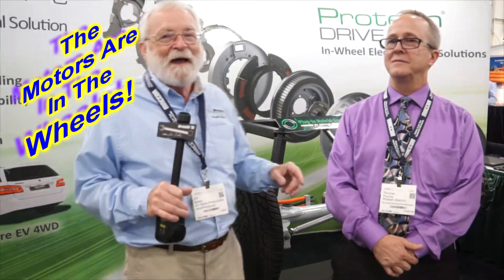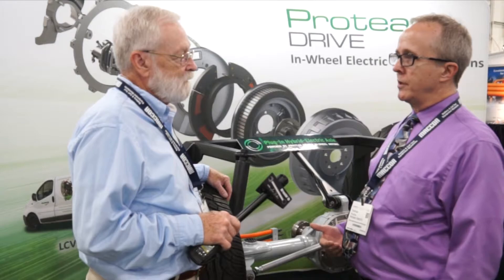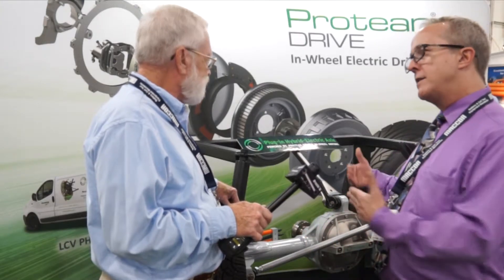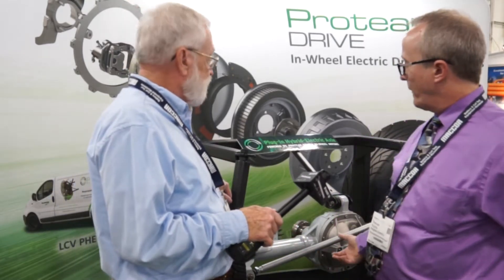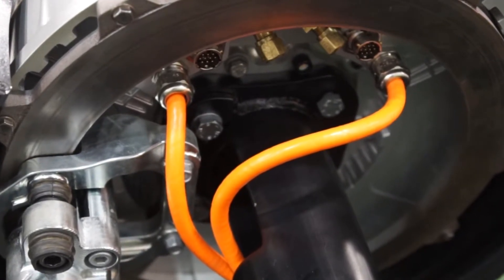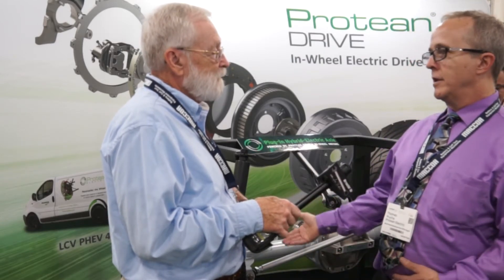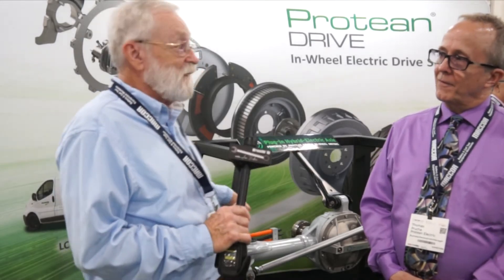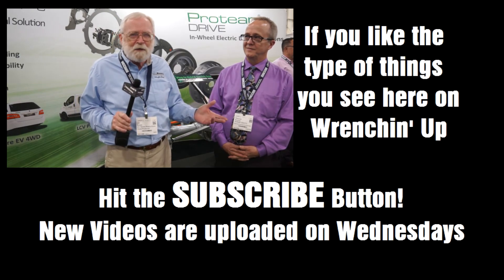Electric Axels For Trucks - Wrenchin' Up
Protean Electric has designed and developed a unique in-wheel electric drive system for hybrid, plug-in hybrid and battery electric light-duty vehicles. The Protean Drive® system can improve vehicle fuel economy, add torque, increase power and enable improved vehicle handling to both new and existing vehicles
Protean Drive® is a fully-integrated, direct-drive solution that combines in-wheel motors with an integrated inverter, control electronics and software – no separate large, heavy and costly inverter is required. Each motor packages easily in the unused space behind a conventional 18- to 24-inch wheel and can use the original equipment wheel bearing. The direct-drive configuration reduces part count, complexity and cost, so there is no need to integrate traditional drivetrain components such as external gearing, transmissions, driveshafts, axles and differentials.

Direct-drive, in-wheel motors require no gearboxes, driveshafts or differentials thus giving far greater flexibility to vehicle designers while substantially reducing drivetrain losses. The reduced drivetrain losses mean less energy is wasted (during both acceleration and regenerative braking), resulting in more of the energy from the battery pack being available to propel the vehicle.
Each in-wheel motor can be controlled entirely independently, providing far greater control, performance and vehicle dynamics than any other drive system. In addition, traction control, launch control and torque vectoring are all easily implemented through the use of in-wheel motors. My guest, Protean Electric's Tom Prucha shows us more.